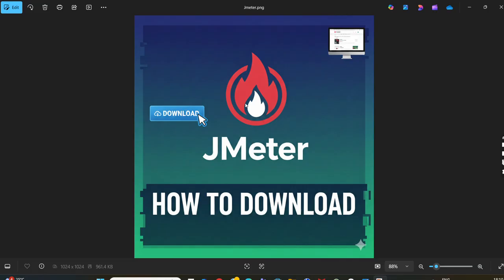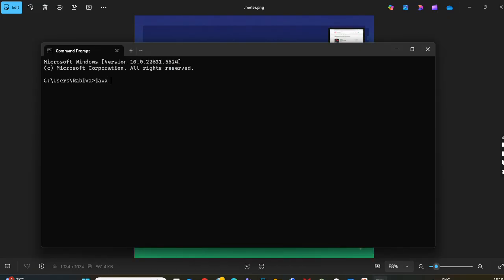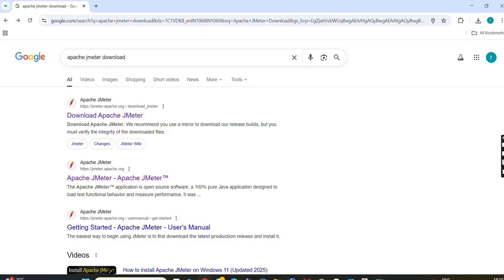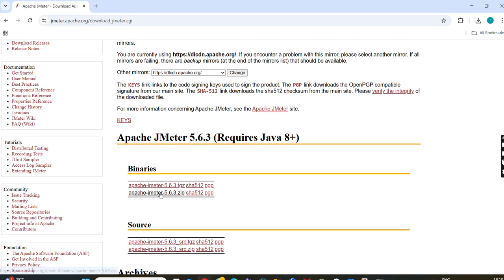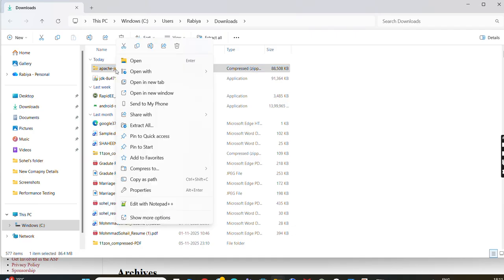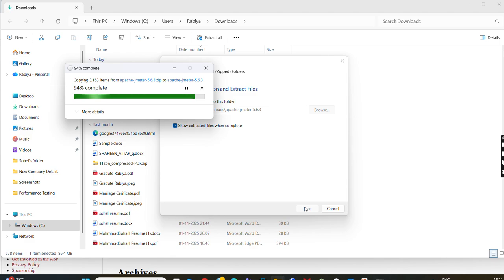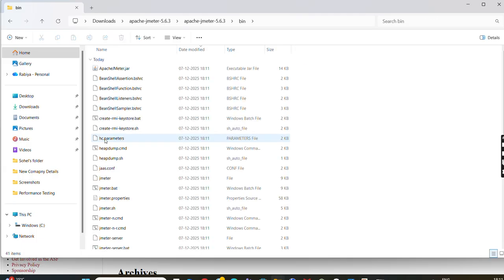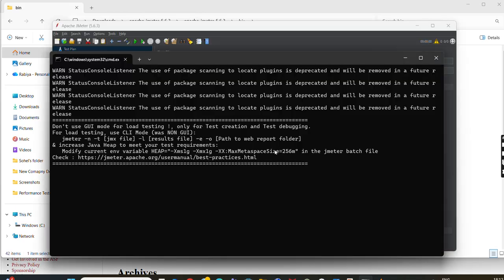How to Download & Install Apache JMeter | Step-by-Step Guide for Beginners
Learn how to download and install Apache JMeter step by step in this beginner-friendly tutorial.
If you’re starting performance testing or load testing, this video will help you set up JMeter on your system easily.

🔹 What you will learn in this video:
• How to check if Java is installed
• How to extract and open JMeter

This video is part of my Performance Testing with JMeter playlist, perfect for complete beginners and testers who want to learn JMeter from scratch.

1. How do I download and install JMeter on Windows?
2. Do I need Java to run JMeter?
3. Which Java version is required for JMeter?
4. How do I check if Java is installed on my computer?
5. Why is JMeter not opening on my system?
6. How do I fix JMeter installation errors?
7. Is JMeter free to use?
8. How do I start JMeter after downloading it?
9. How to install JMeter without errors for beginners?
10. Where can I learn performance testing with JMeter?